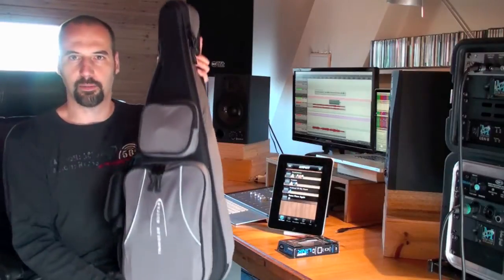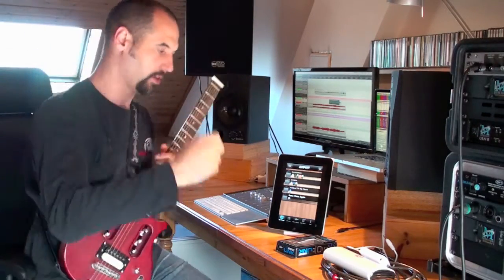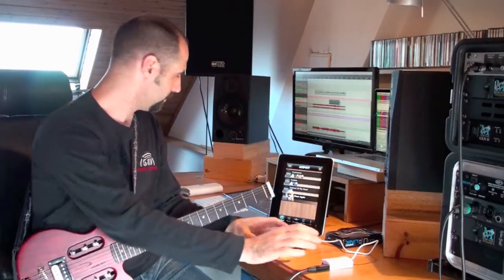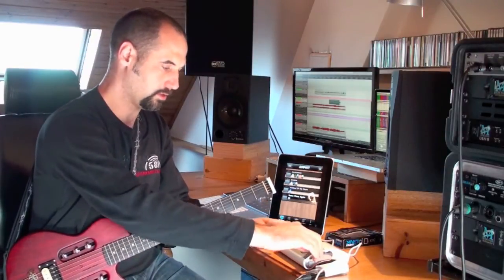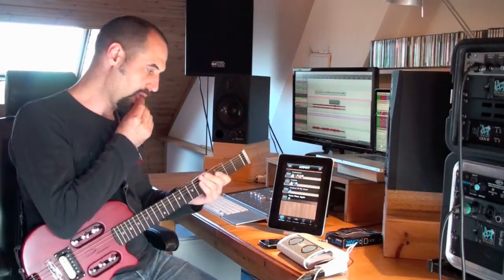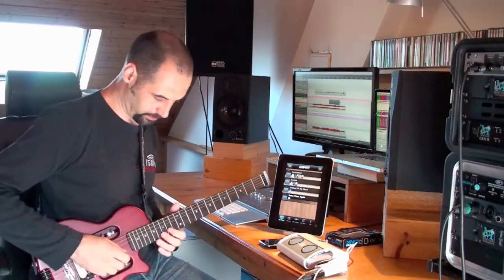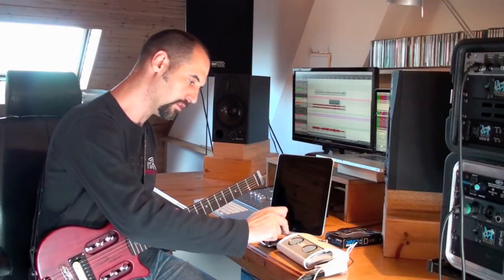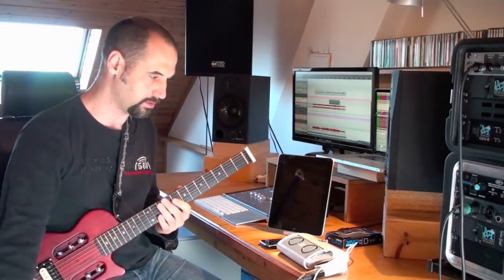AmpKit + LiNK on iPhone as the ultimate portable guitar setup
I've been playing guitar with virtual amps and effects for a long time and have invested quite some time and money in getting a stable, versatile and great sounding setup. The downside to this is that it involves a computer, firewire sound interfaces, foot pedals, midi interface, etc. ... it takes a while to start up when inspiration strikes.

Finally, with AmpKit + LiNK, an iPhone, a traveler guitar and JBL battery-powered speakers or headphones, you can have a very good guitar sound while traveling without having to heavy gear around nor having to spend a fortune on it. It's very quick to setup, so you can easily grab it when you're feeling creative.